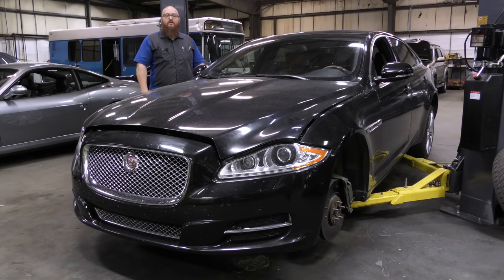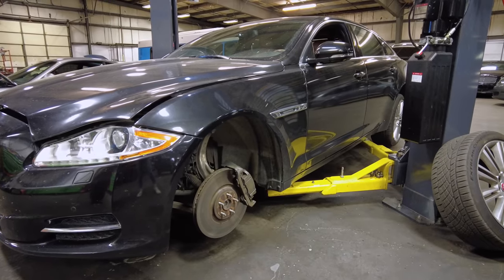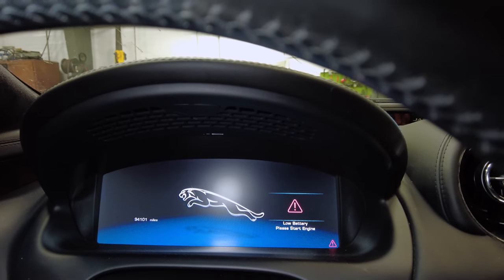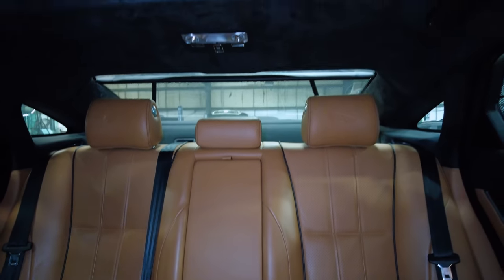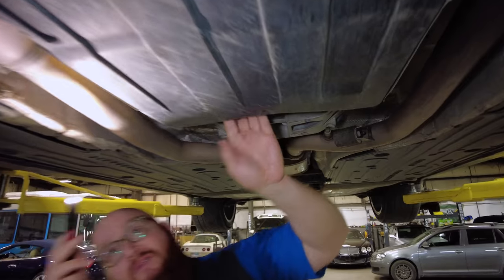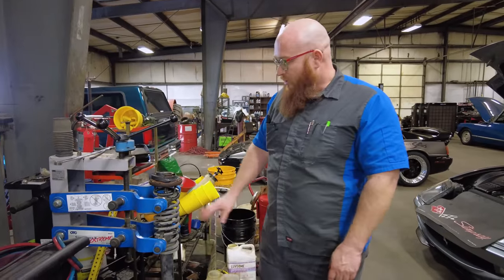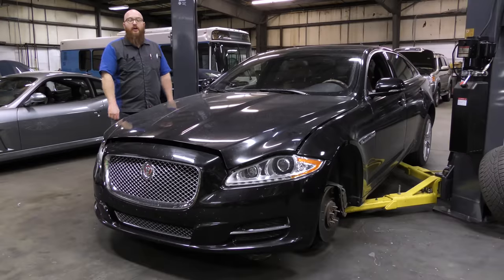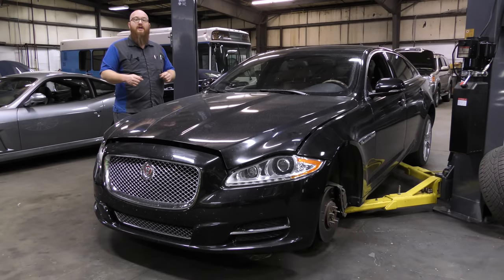Not another boring car! This '14 Jaguar XJL is anything but boring. CAR WIZARD is very surprised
Cars seem to look more and more alike. While the outside of this 2014 Jaguar XJL might seem boring it's anything but boring. The CAR WIZARD 🧙‍♂️ is pleasantly surprised the luxury this Jag has hidden.